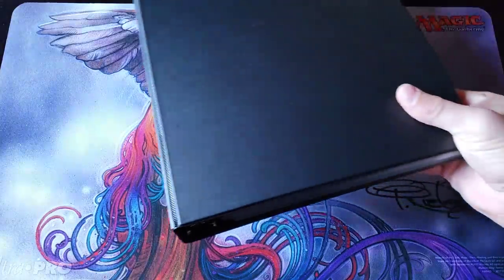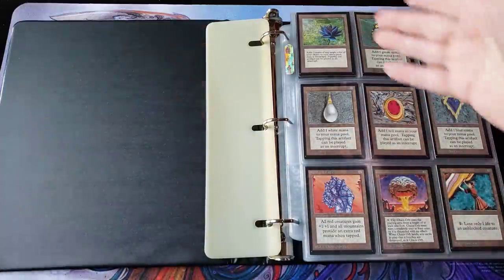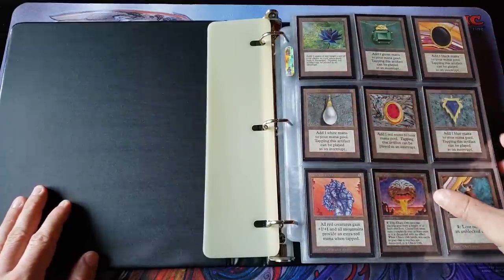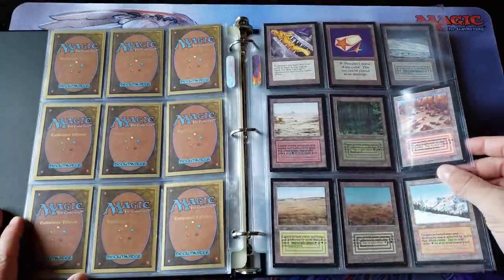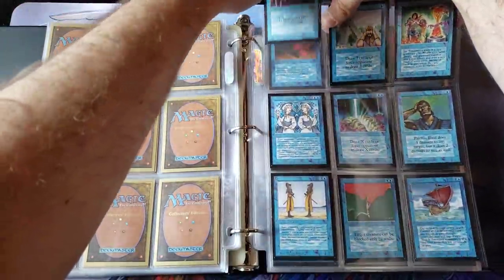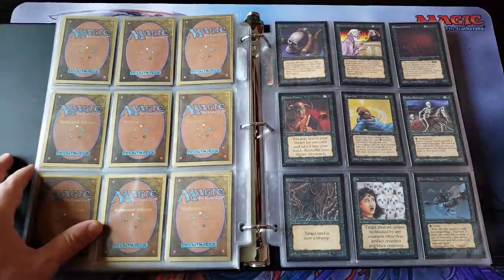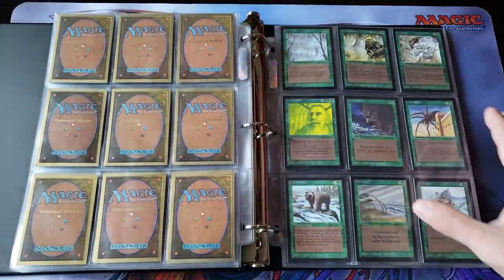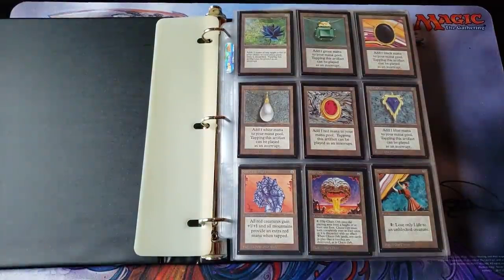Binder Damage - BLACK LOTUS and Mox Pearl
~FAN MAIL~

10950-60 San Jose Blvd.

~ July 2020 Patron List ~

Jump Start

Ikoria Investors Kit
5 x Ikoria Collectors Boxes
4 x Ikoria 1st edition - WPN Store - Jap/English Boxes